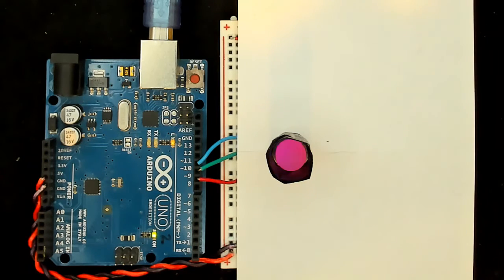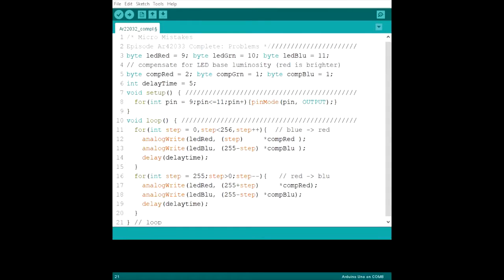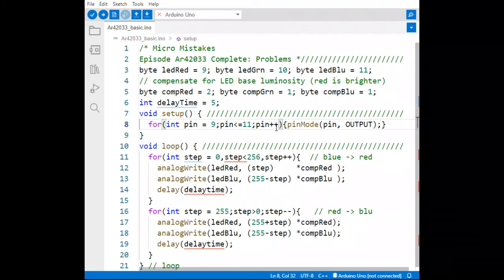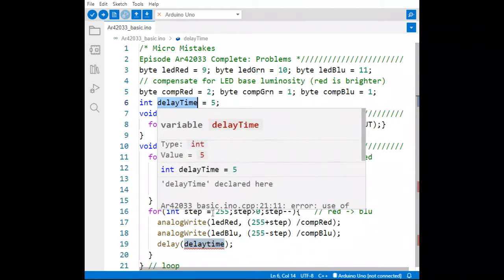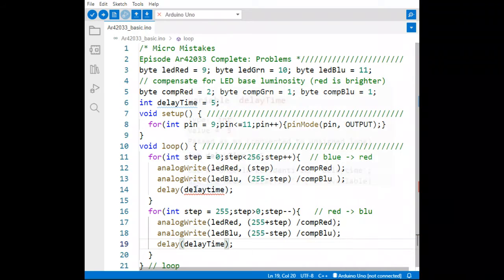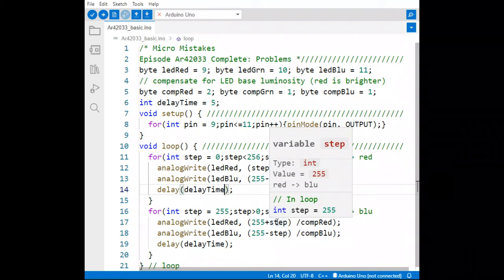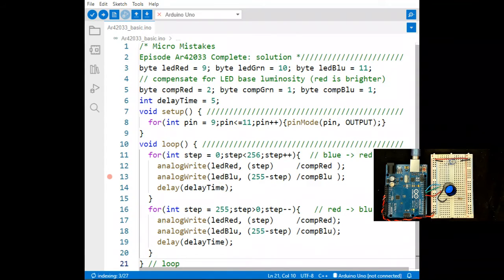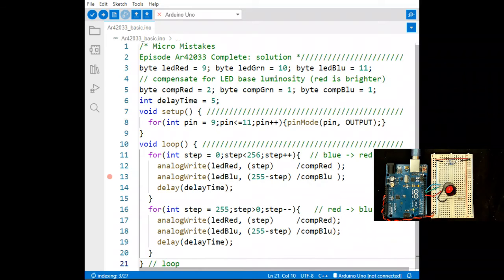Micro Mistakes Ar42033 complete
Arduino Troubleshooting Challenge: The student is using a Red Green Blue LED to cycle a fade between red and blue. But...